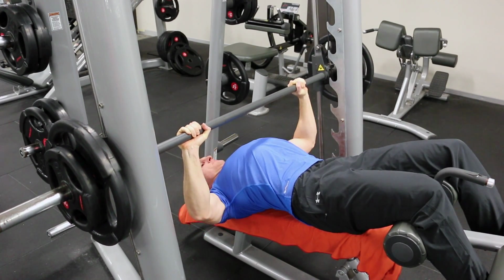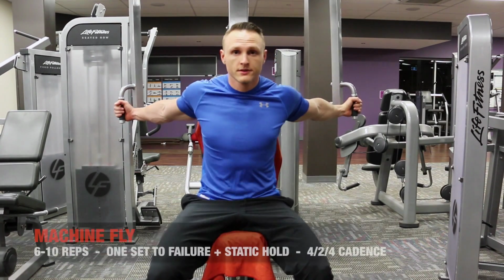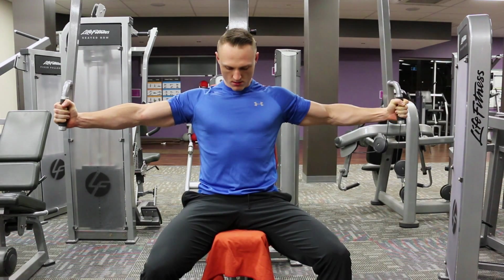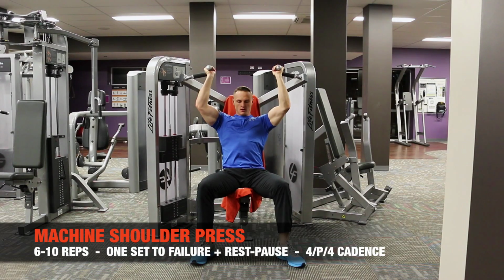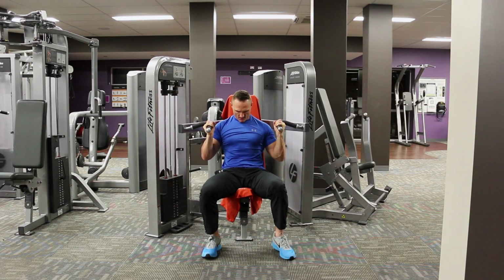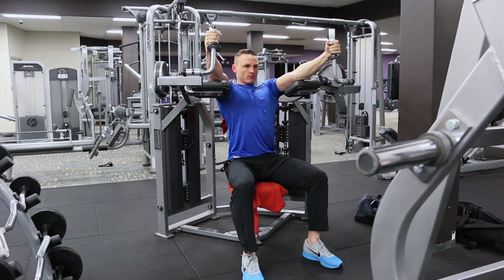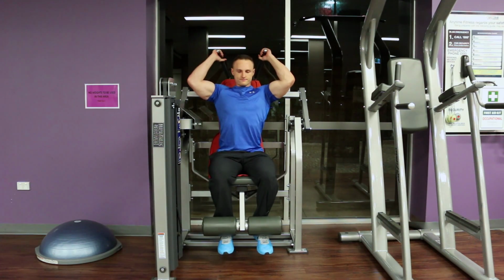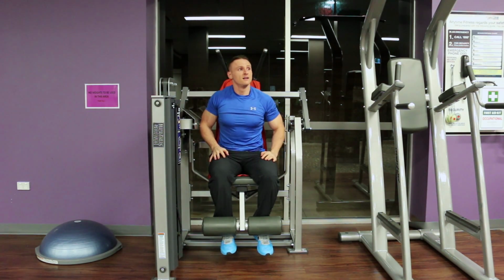HIT VLOG #10 - A: CHEST, SHOULDERS & TRICEPS - 04/07/14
The Epic Aesthetic Apparel!
Please Follow Markus @